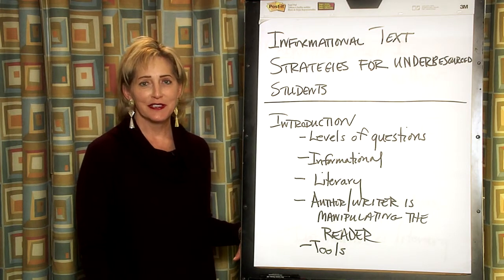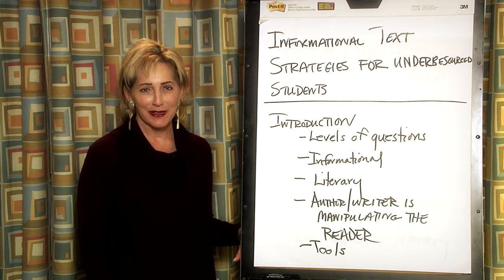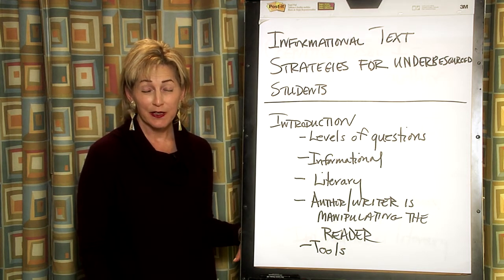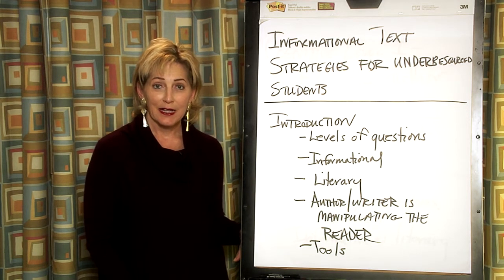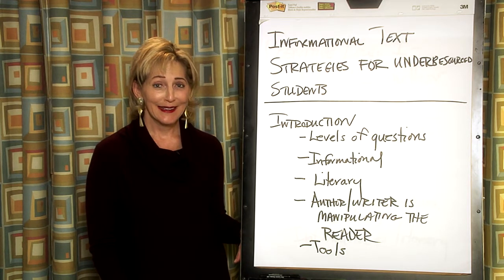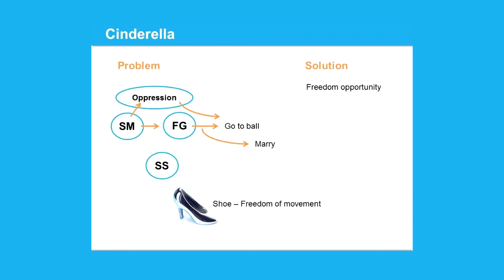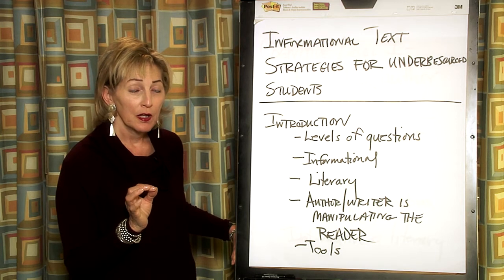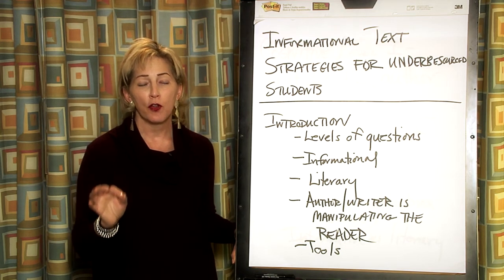Informational text strategies for under-resourced students: Introduction video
Welcome to the video series “Informational Text Strategies for Under-Resourced Students.” One of the things that’s happening with the state standards and state assessments, whether they use Common Core or a different set, is that the testing is getting more intense because they’re asking students to go to levels of analysis of informational texts that we’ve never asked them to go to. And many educators are uncomfortable with this. So this series is a set of tools you can use with students that actually work in middle and high school.

The first thing that needs to be understood is that you’re being assessed on both informative texts and literary texts. About 70% of assessments are informative texts, so we are going to spend time there. The other item that needs to be mentioned is simply this: As students get into more sophisticated texts, there are actually a combination of literary and informational because they often embed stories and other kinds of literary devices in order to enhance the experience for the reader.